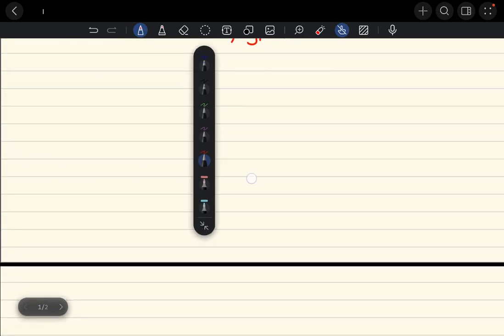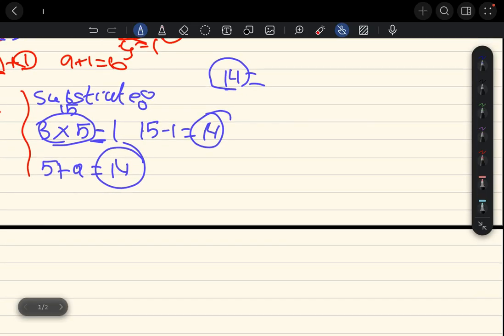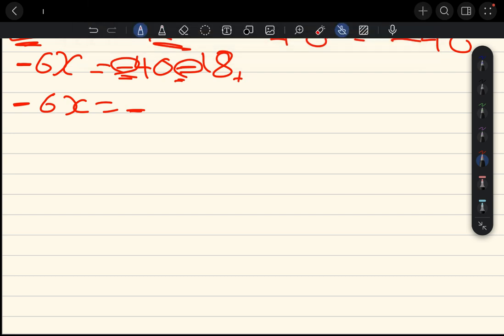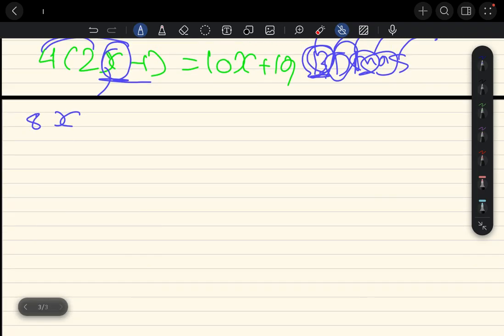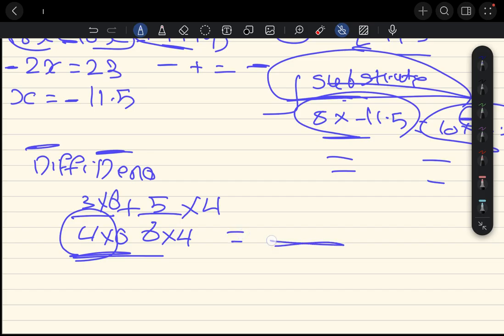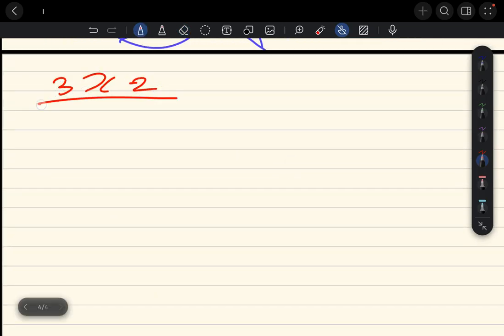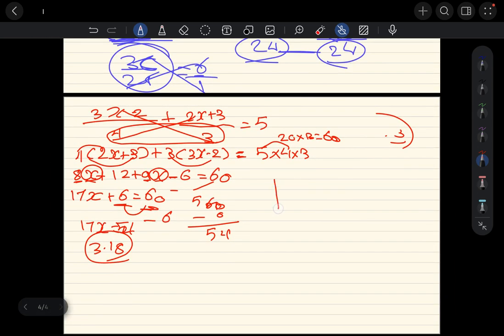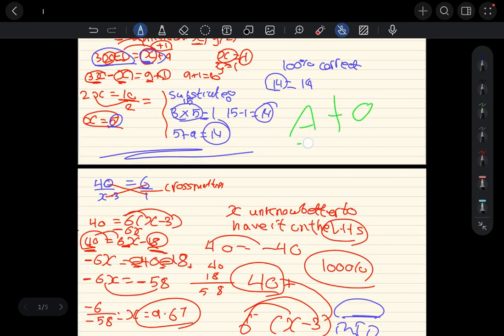"Linear Equations Simplified: A Beginner’s Guide